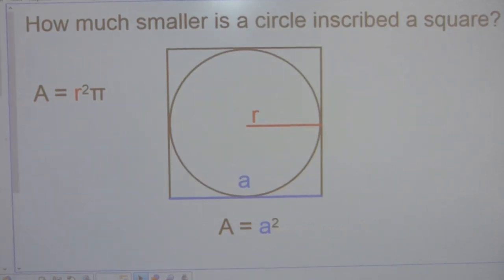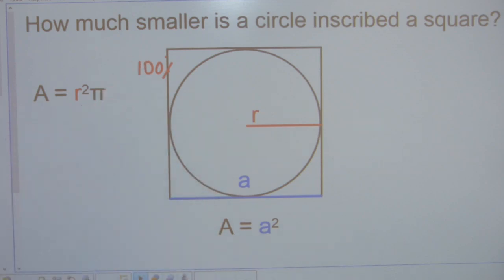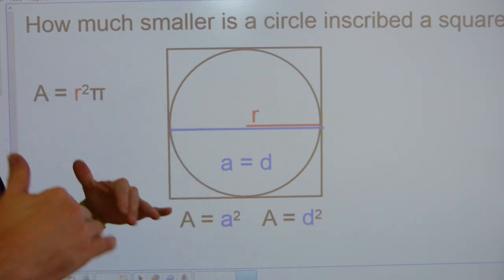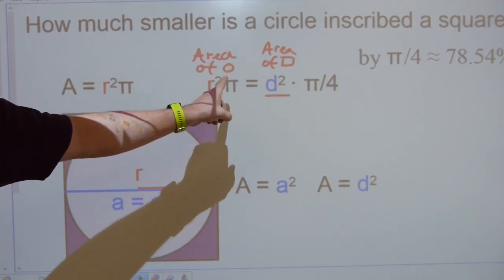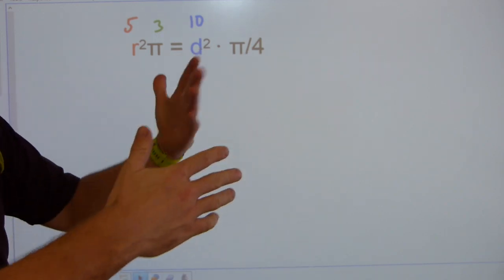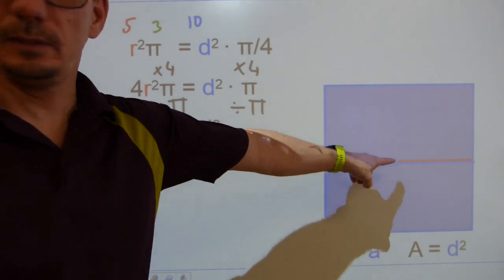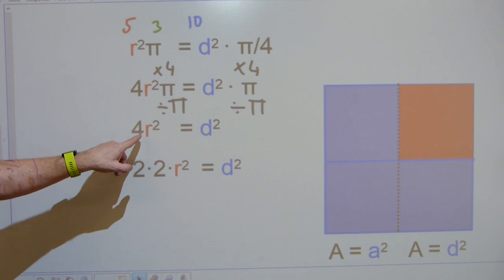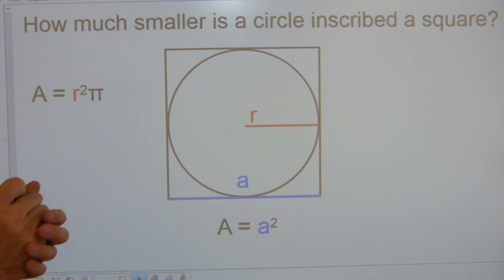By how much is a circle smaller than a square?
Geometric and algebraic proofs of factor π ÷ 4 a.k.a constant 0.7854